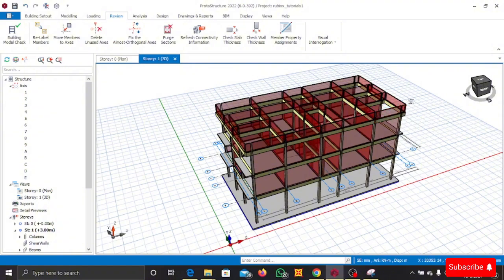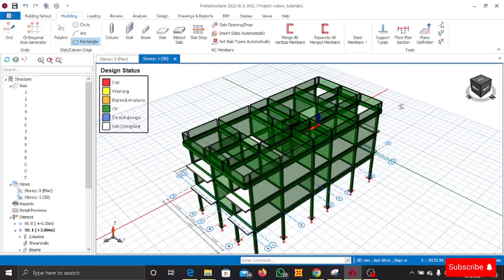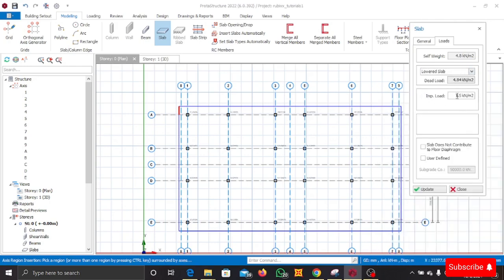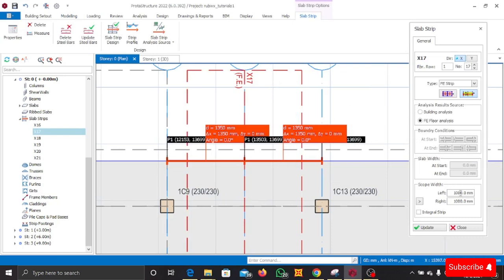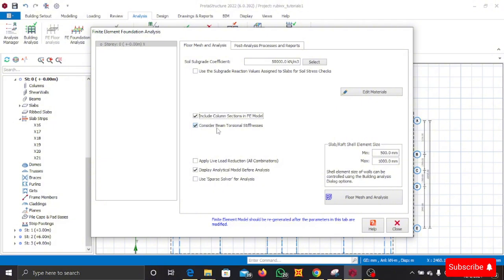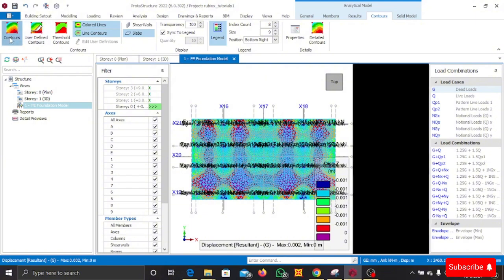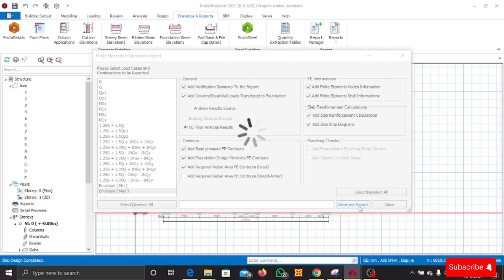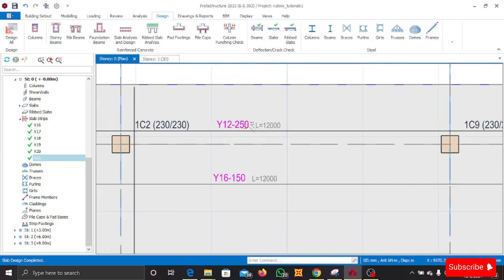How to design raft foundation on protaStructure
In this tutorial, I’ll show you How to Design a Solid Raft Foundation using Prota Structure step by step! If you're a civil engineer, structural designer, or student, this video will guide you through the entire process of modeling, analyzing, and detailing a solid raft foundation. We'll cover:

- How to set up the foundation model in Prota Structure.
- Defining material properties and soil parameters.
- Applying structural loads and load combinations.
- Running analysis and interpreting the results for optimal design.
- Detailing the reinforcement for the solid slab to ensure strength and stability.

By the end of the video, you’ll be able to confidently design a solid raft foundation using Prota Structure for any project. Perfect for both beginners and professionals!